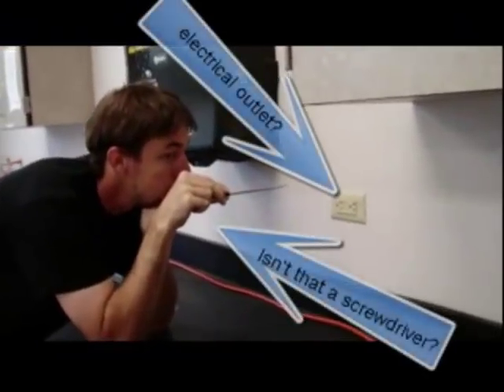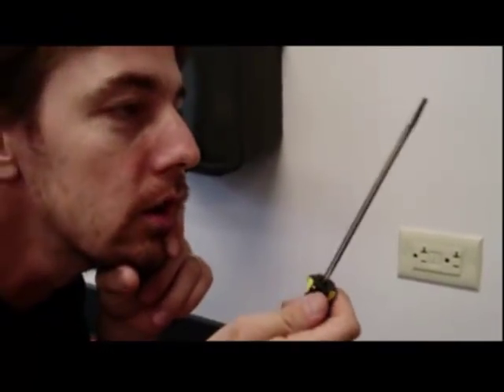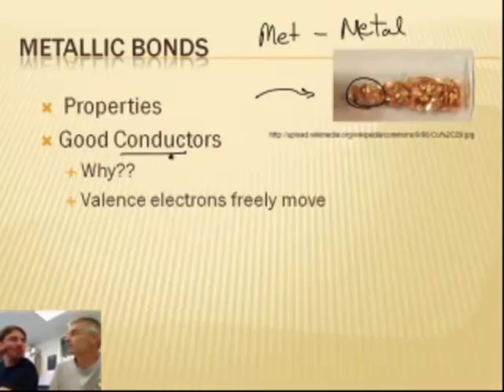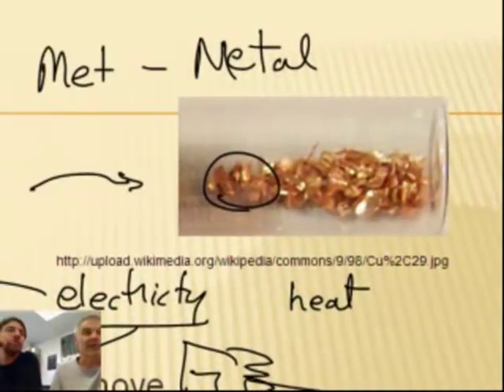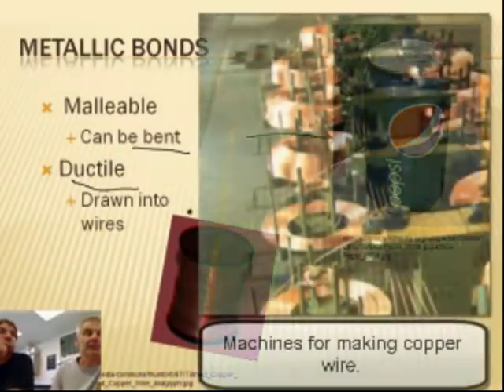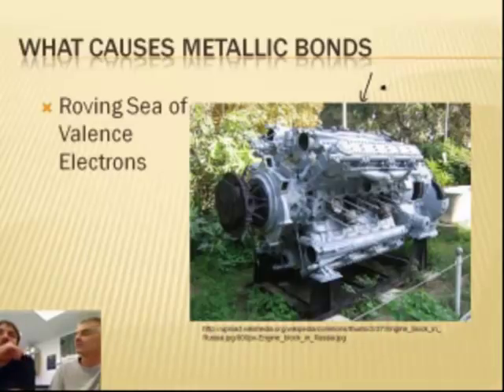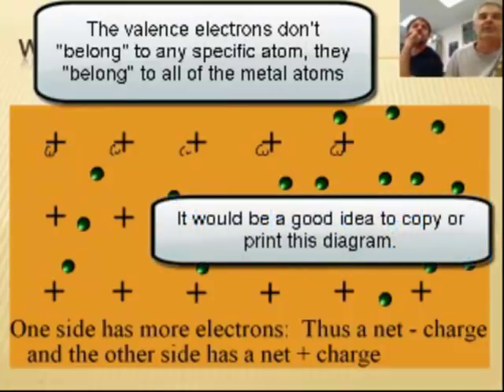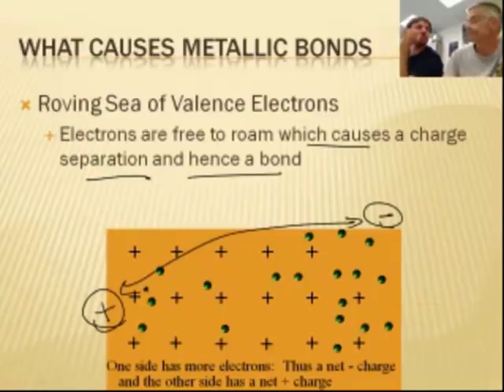Intro to Chemistry: Metallic Bonding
Bonding-3:  Metallic Bonding